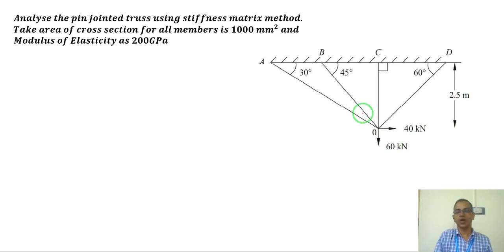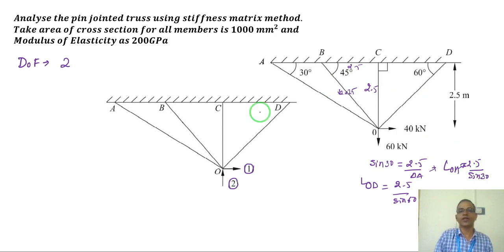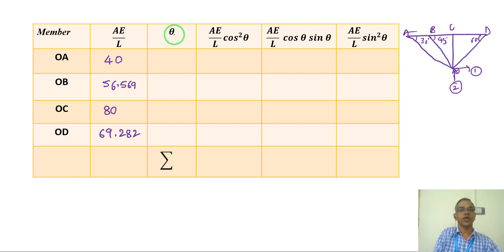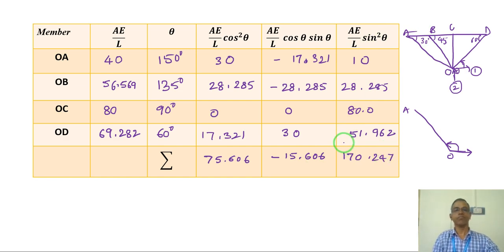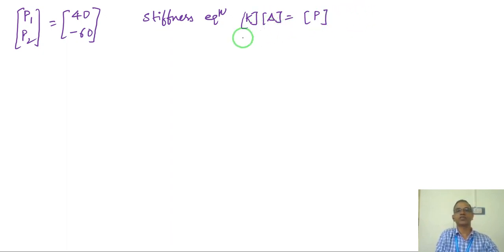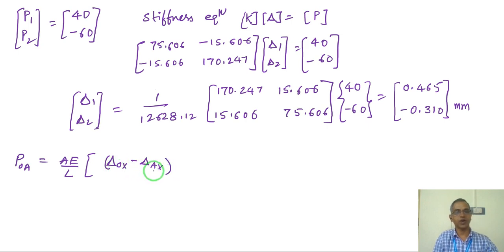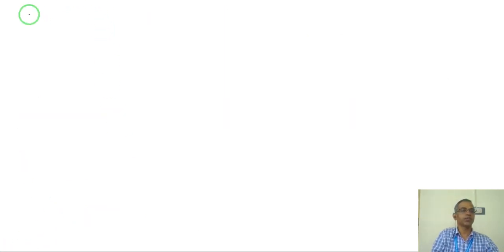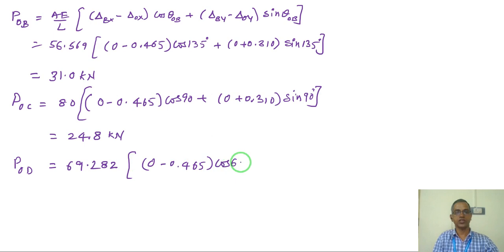Stiffness Matrix method for plane truss illustration